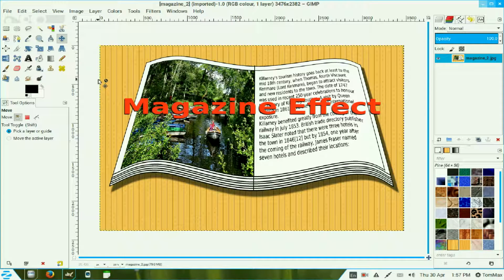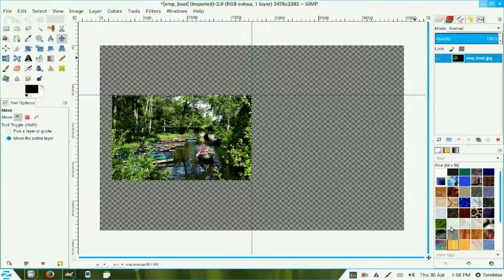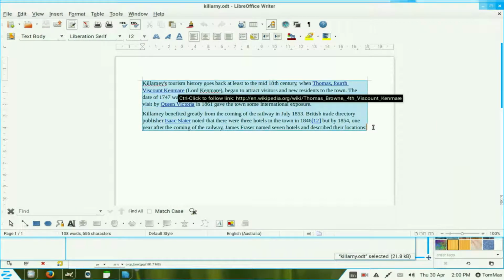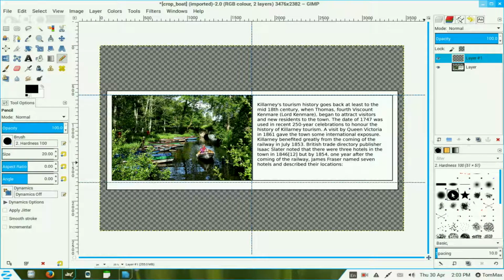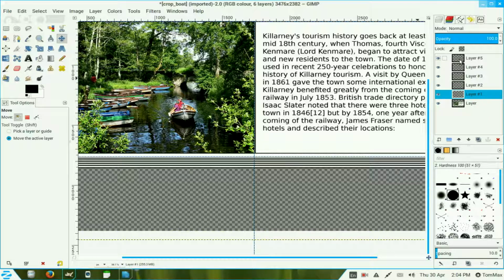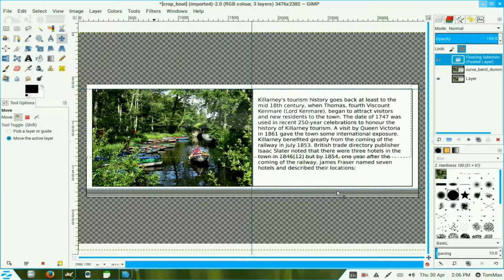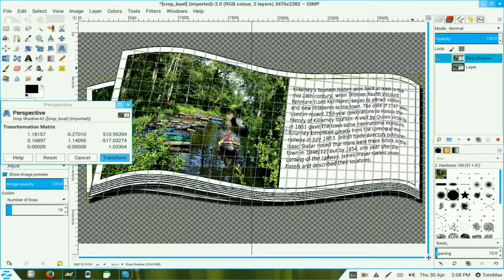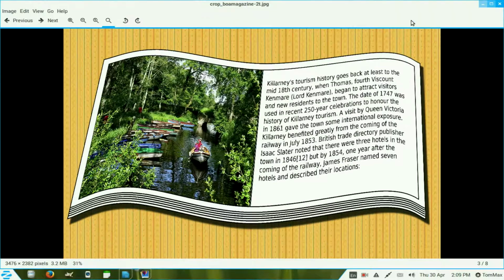Magazine Effect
This Tutorial is on a 'Open Magazine Effect' using the standard filters in Gimp. A hard copy of the steps can be found at this address.
 The hard copy is in text format and will suit a more advanced user of Gimp. If you know your way around Gimp's filters then this should not be to difficult to accomplish.